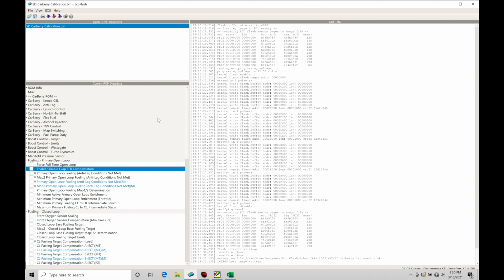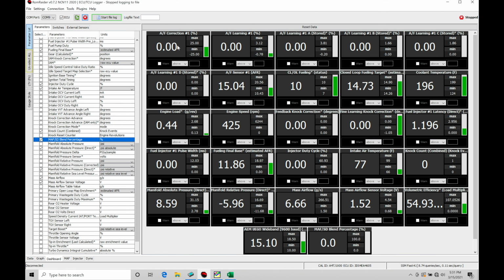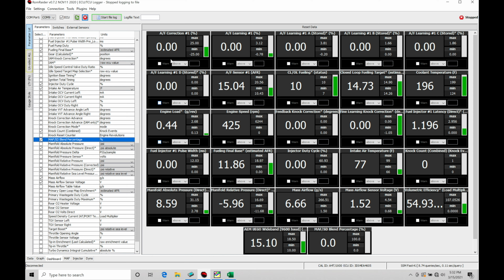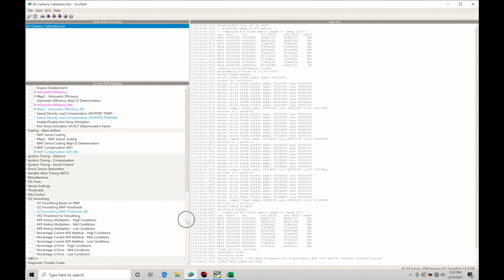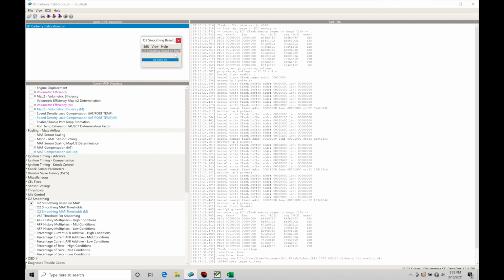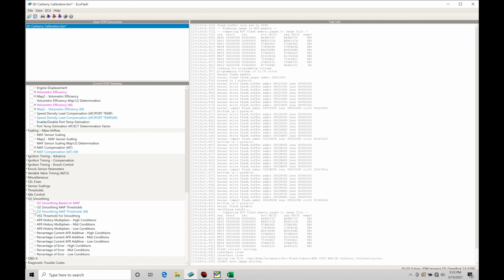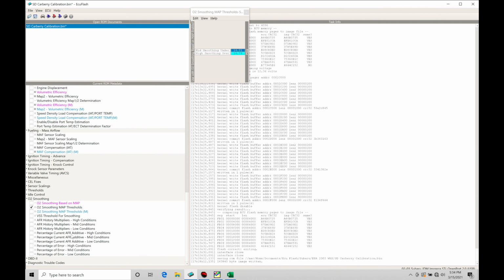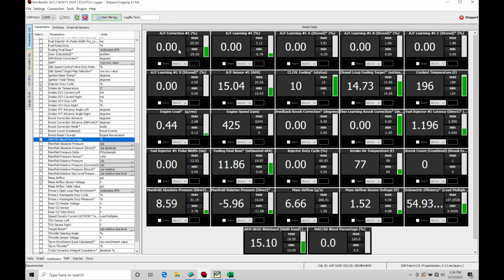Ecu Flash 16 Bit Subaru Training Part 17: Misc Fuel Tuning Tables | Evans Performance Academy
Ecu Flash 16 Bit Subaru Training Part 17: Misc Fuel Tuning Tables takes a look at various miscellaneous fuel tuning details such as forced open loop, o2 smoothing, and o2 rescaling based on sensor placement.